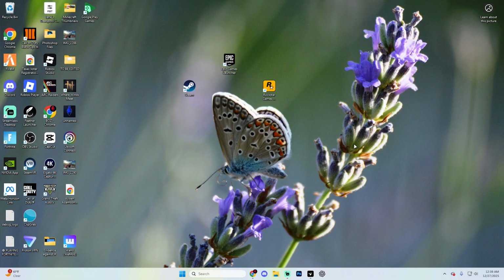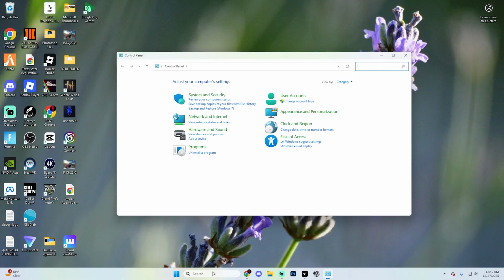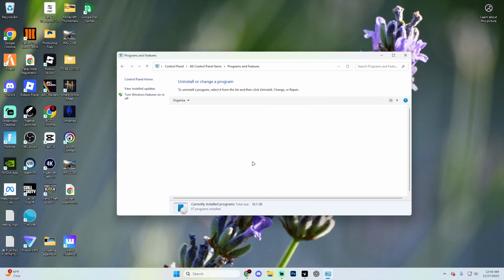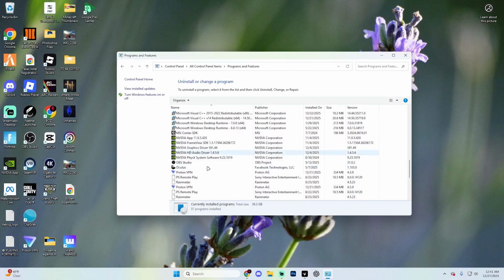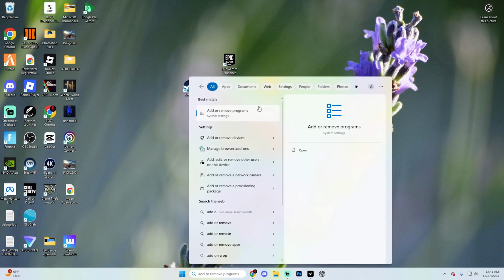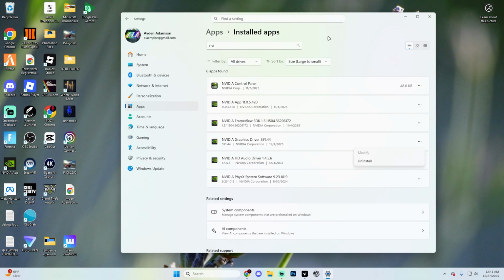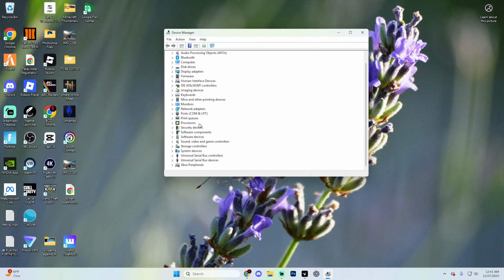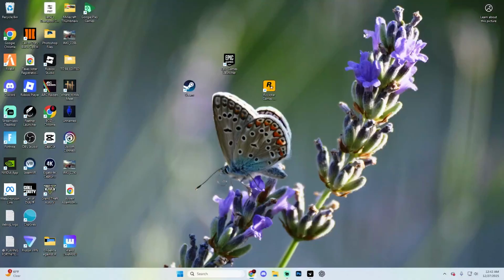How To Uninstall GPU Drivers - Full Guide